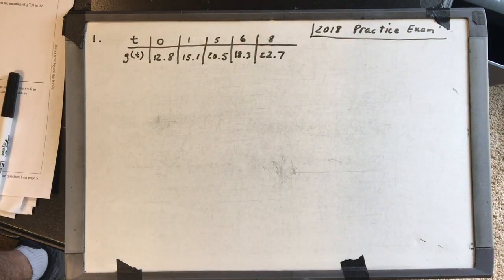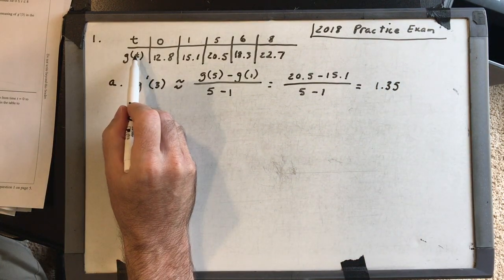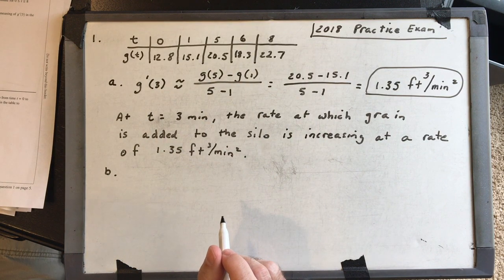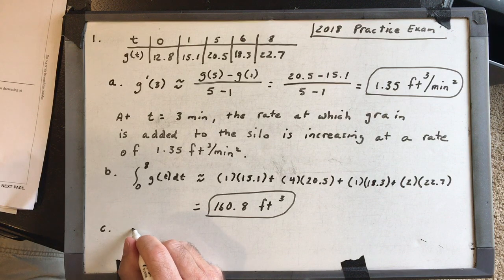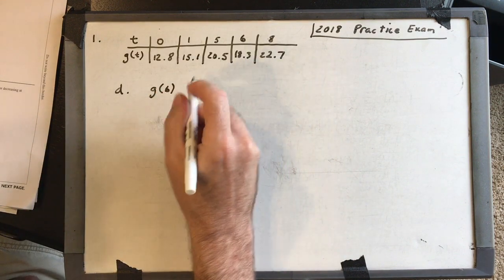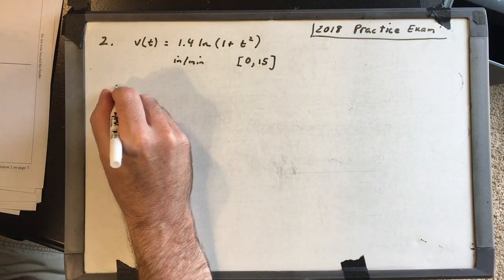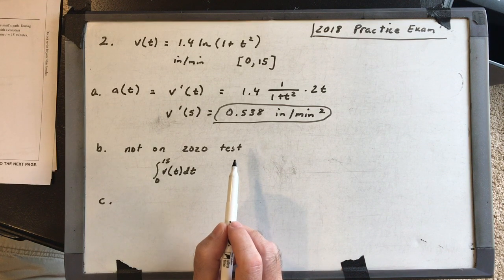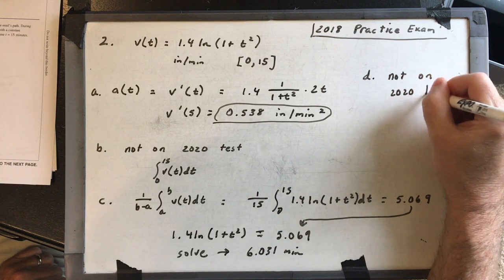AP Calc 2018 Practice Exam FR 1 2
2018 Practice Exam Free Response #1 - #2

Emphasis on 2020 Test